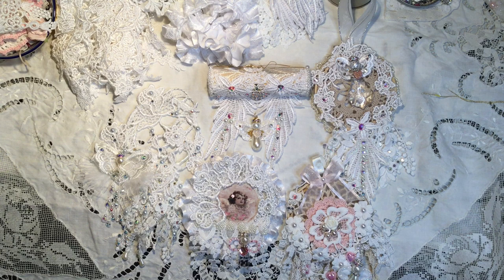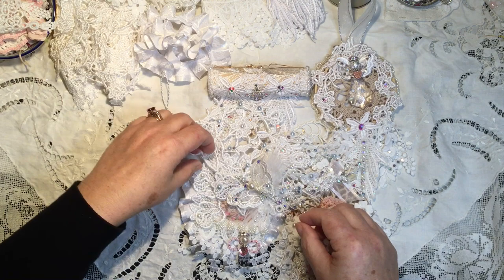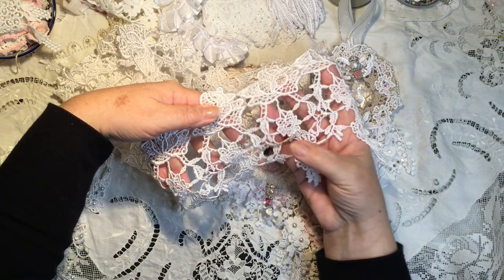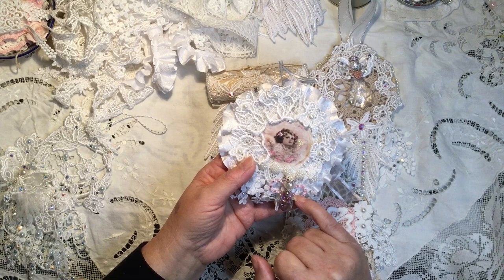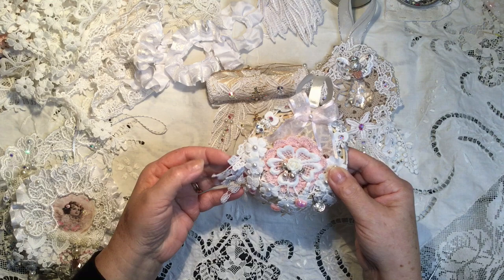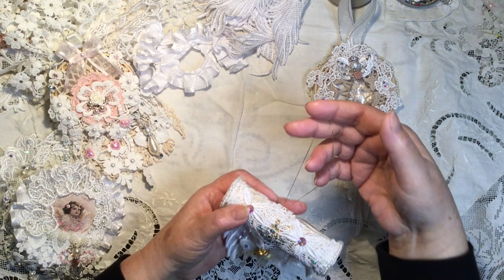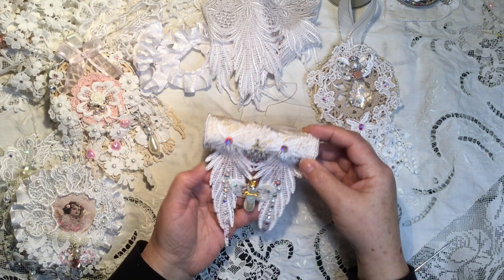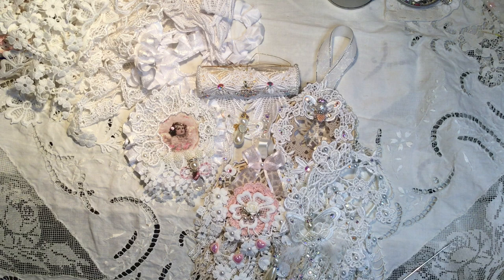Christmas ornaments/mini Wallhangings. Design Team Project for AngeldreamCraftsKim.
Here are the links to Kim’s Etsy shop,Facebook Group and YouTube channel

Any questions leave in the comments below. I reply to every comment I receive.